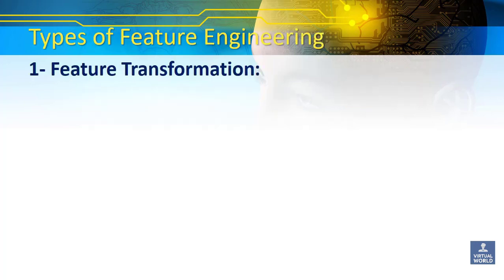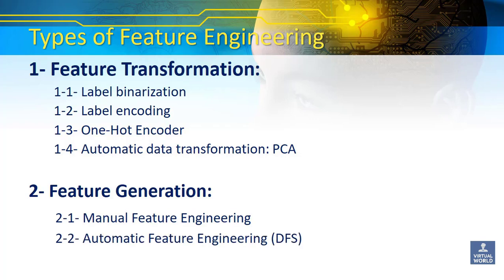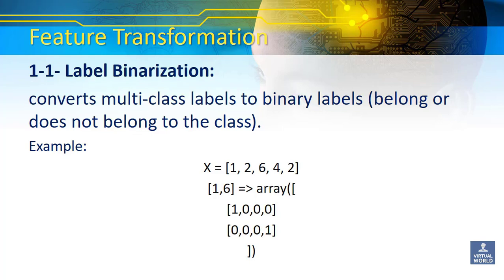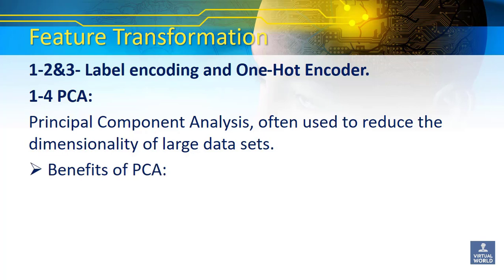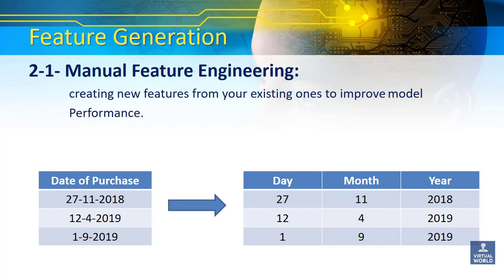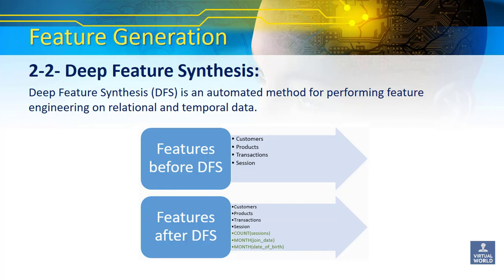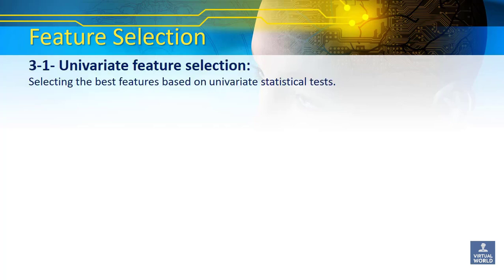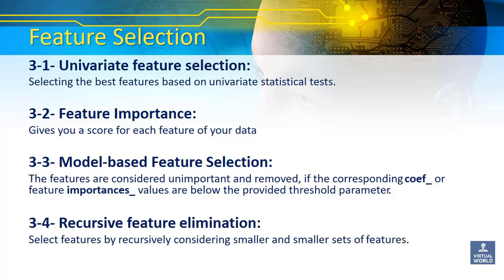8 Feature Engineering Intro